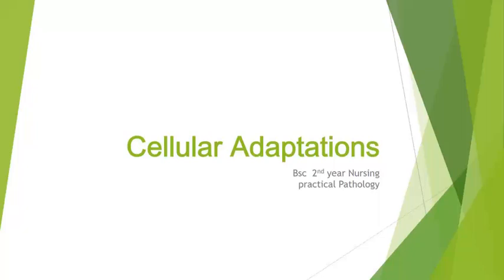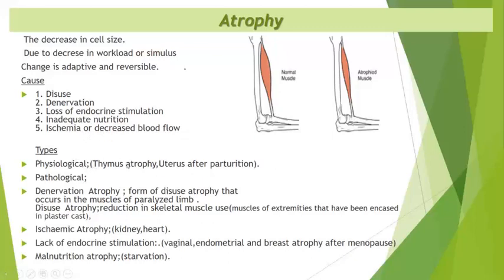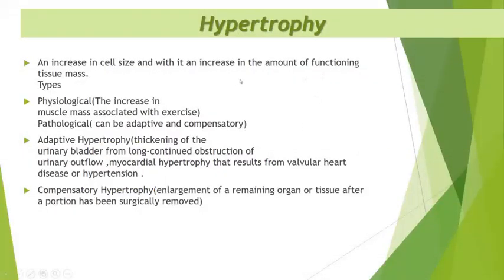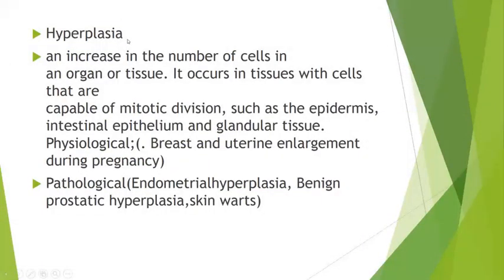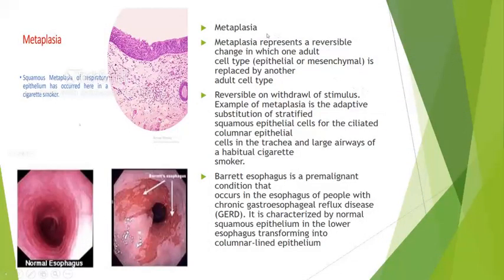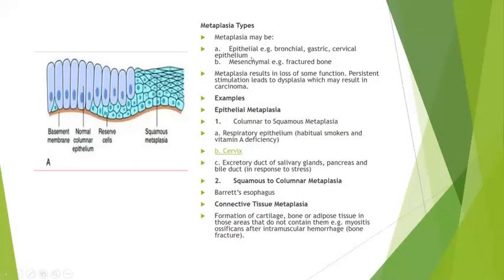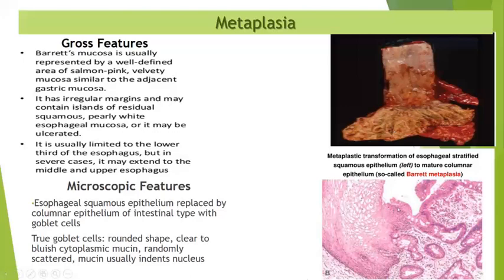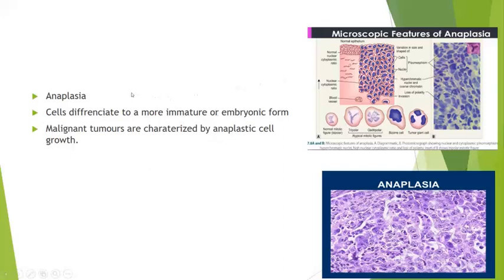Lecture (Practical) of Dr. Sobia Arshad - BSN 2nd Year - Topic: Cellular Adaptations